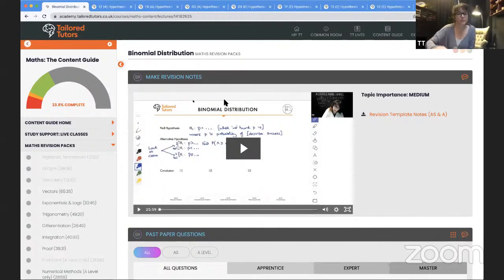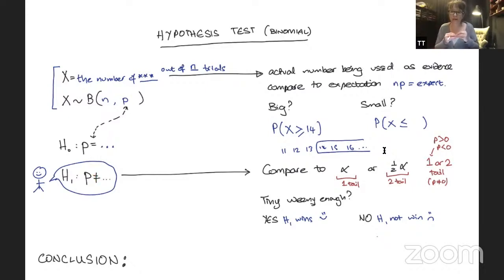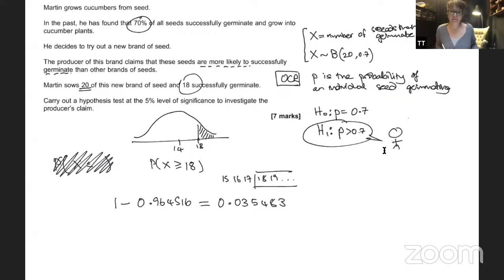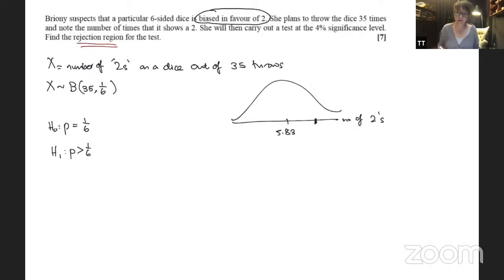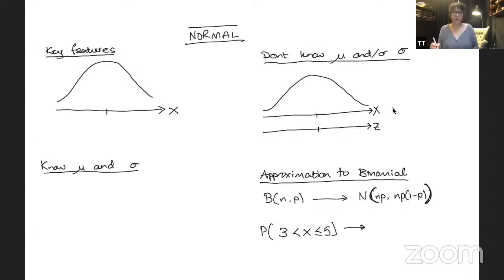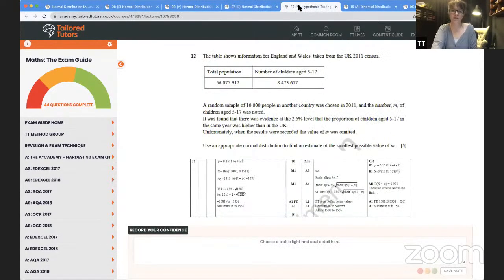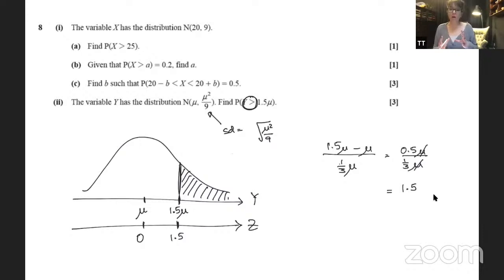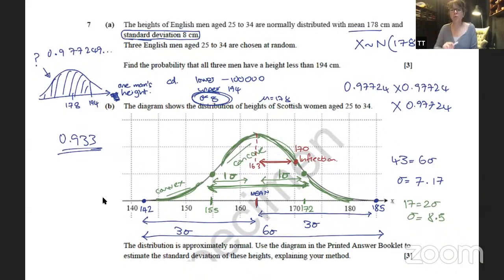Hypothesis Testing & Normal Distribution Power Revision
1-1:10pm Everything you need to know to handle all hypothesis Testing questions problems
1:10-1:45pm Hypothesis Testing practice
2-2:10pm Every Normal Distribution question is these same 5 steps
2:10-2:45pm Normal Distribution practice

This is a live stream of our TT members-only live class.
We will only be responding to the chat in the Zoom for our TT members and NOT on Youtube.